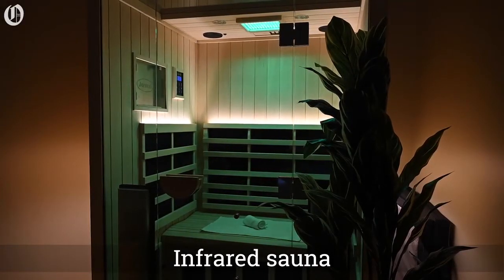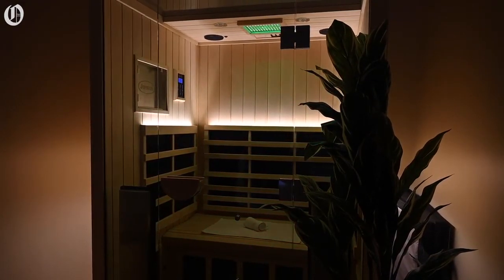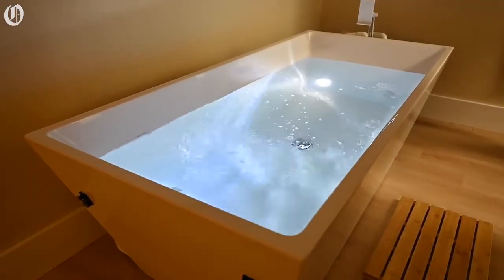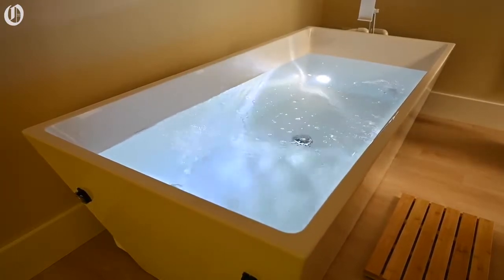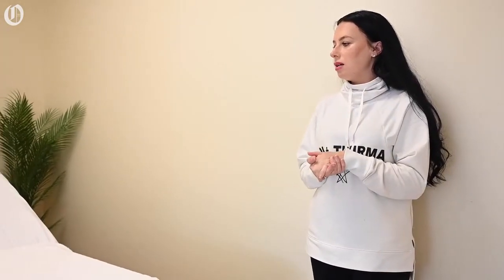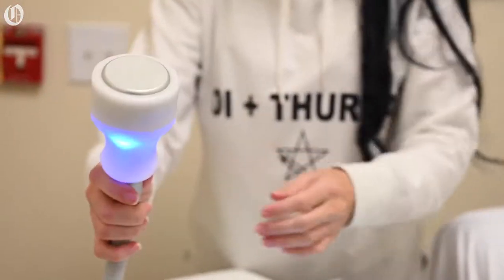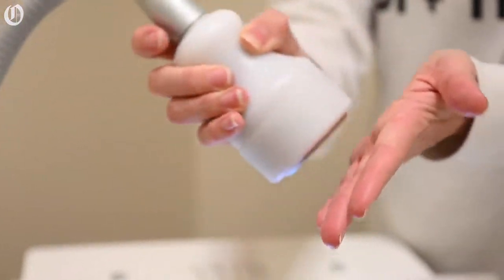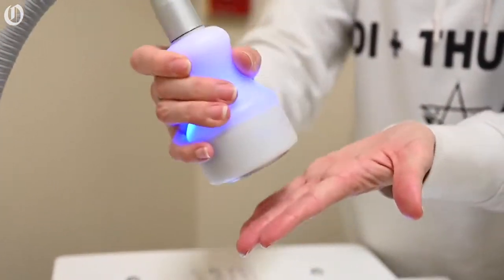Health And Wellness Services For Optimal Recovery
Former NFL player Aundrae Allison and his wife, Kailee, open health and wellness studio to help athletes of all levels recover.

Video by Melissa Rodriguez/The Charlotte Observer